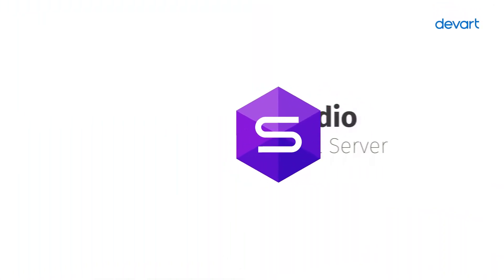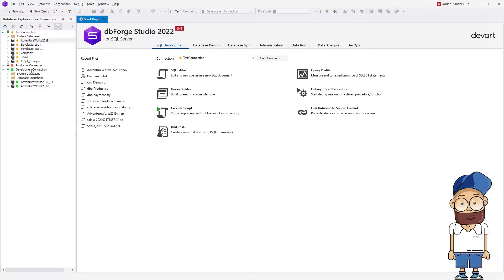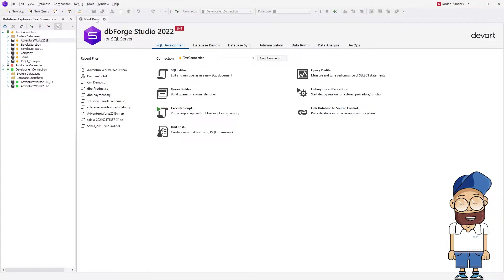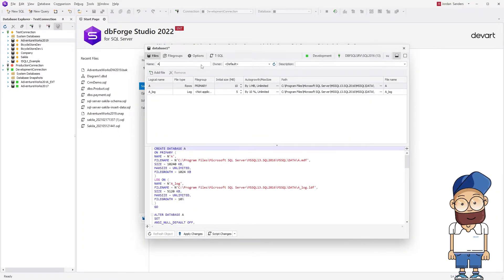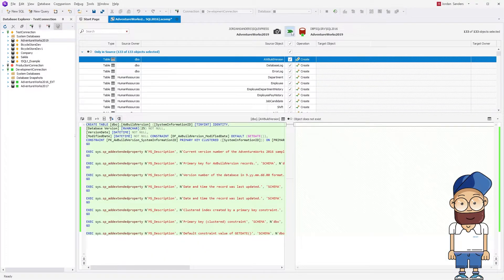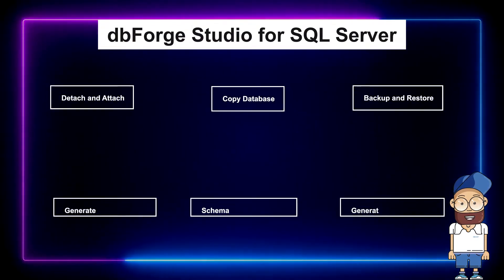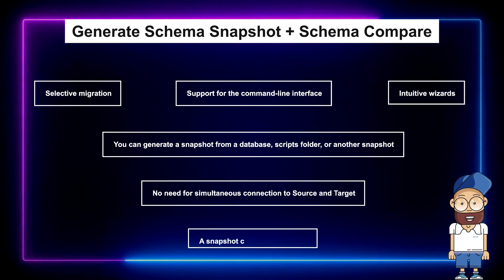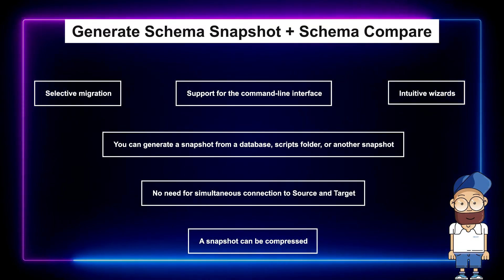How to migrate a SQL Server database using a snapshot | dbForge Studio Tutorials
Check our tutorial about how to restore a database from a snapshot in SQL Server. For this, we will be using the functionality of dbForge Studio for SQL Server - an all-in-one IDE for SQL Server database development, management, administration, data analysis, and reporting.

The Studio allows you to easily migrate a database to a different instance or server. Just create a database snapshot and then restore a database from the snapshot using the Schema Compare functionality of the Studio.

00:00 Intro
00:40 Create a snapshot
01:07 Restore a database from a snapshot with the Schema Comparison functionality
02:05 Synchronize the snapshot and the database
02:38 Overview of dbForge Studio's migration features
02:50 Pros of using a schema snapshot to migrate a database

👉 Check the complete overview of dbForge Studio for SQL Server